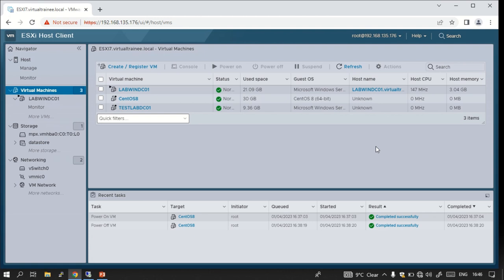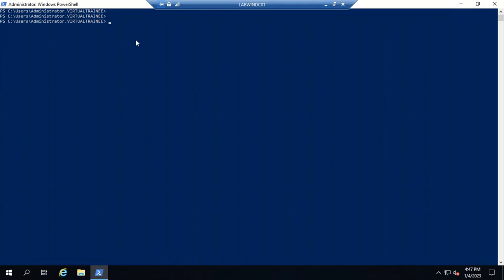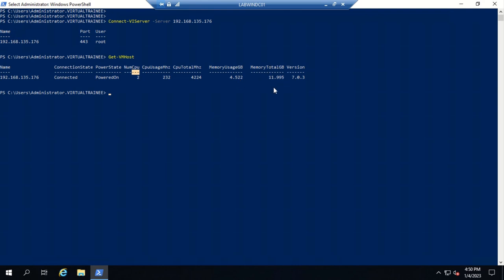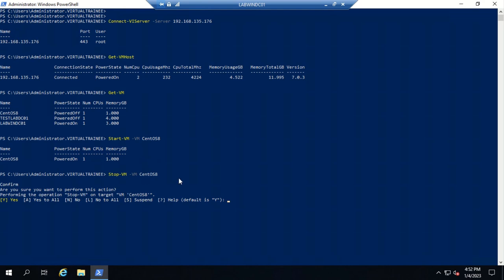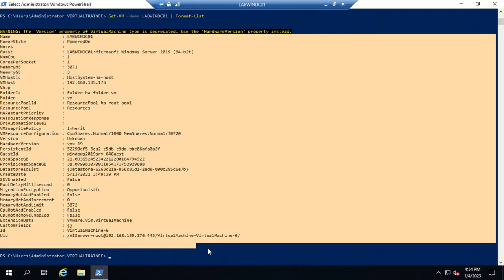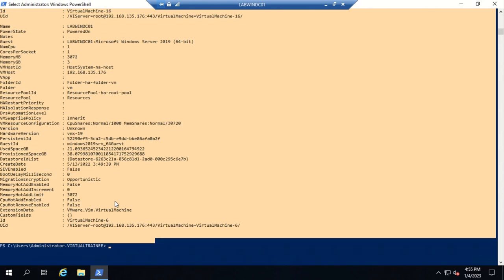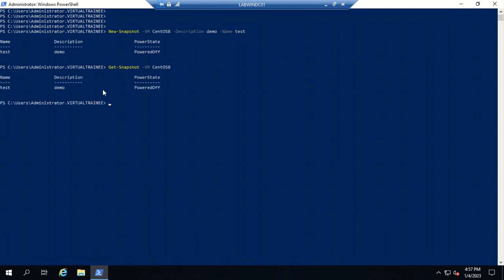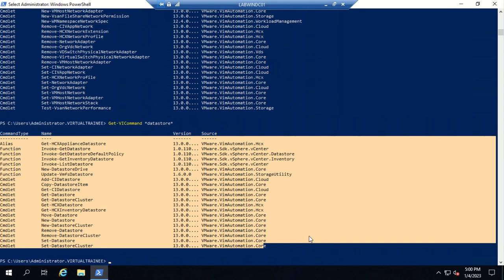VMware PowerCLI basics commands | VMware PowerCLI basic command with explanation | PowerShell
Hello Everyone ,
In this session I have explain about VMware PowerCLI basics commands.
VMware PowerCLI basics commands
VMware PowerCLI basic command with explanation